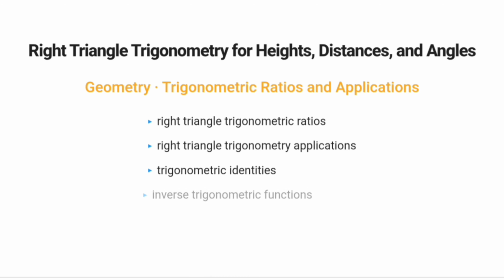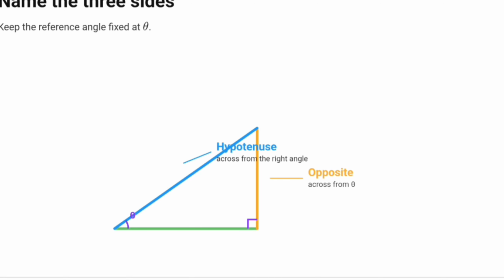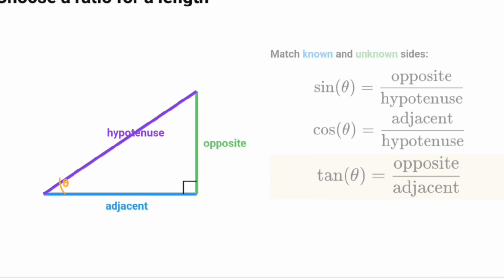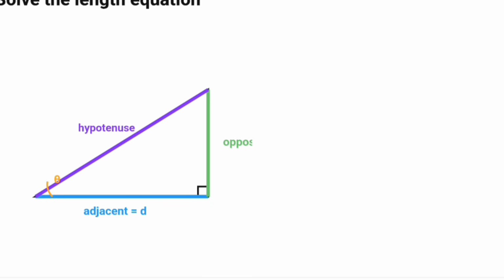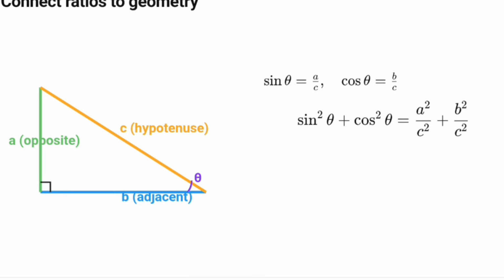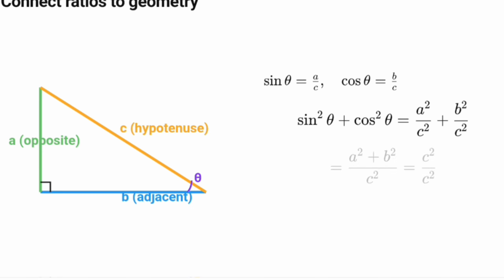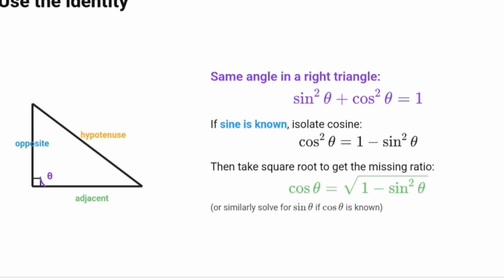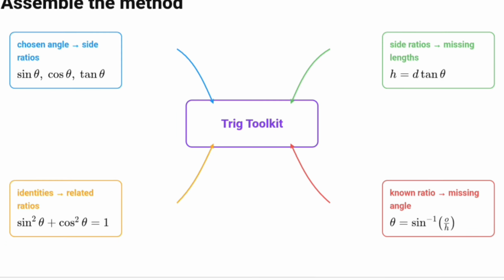Introduction to Trigonometry | Sine, Cosine, Tangent & Real-Life Applications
Master Unit 5: Introduction to Trigonometry in this complete Grade 9 math tutorial! Learn the basics of trigonometric ratios — sine, cosine, and tangent — in right triangles, and see how they apply to real-world physics problems like solving for heights, distances, and projectile motion. We break down simple trigonometric identities with easy-to-follow proofs and geometry applications, then move into inverse trigonometric functions, showing you step-by-step how to find angles from ratios using your calculator. To wrap up, discover how trigonometry powers real careers in surveying and astronomy — perfect for natural science students who want to see math in action. Whether you're preparing for exams or just want to strengthen your foundation in trigonometry, this video has you covered.